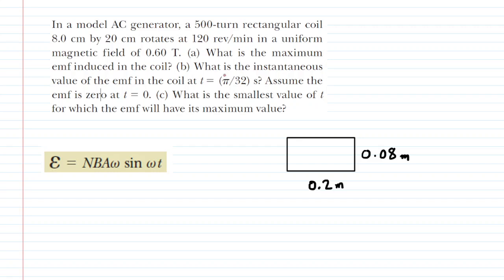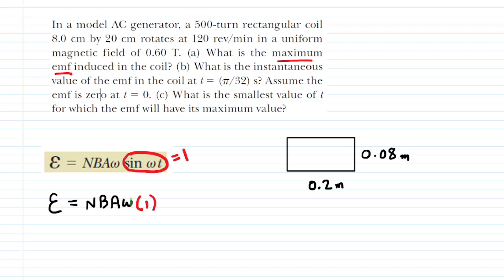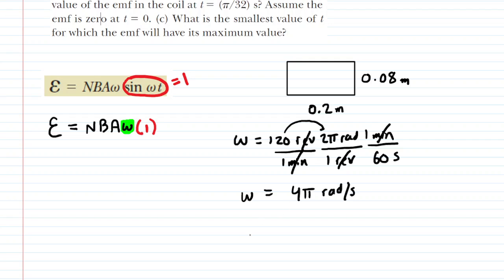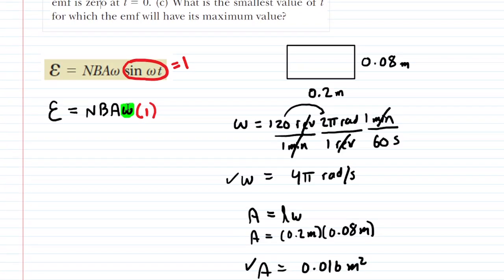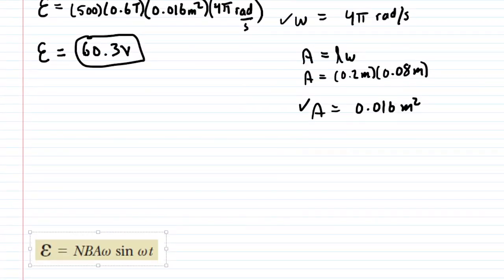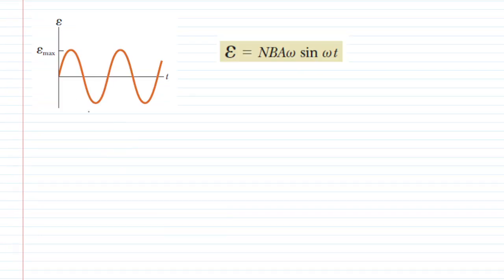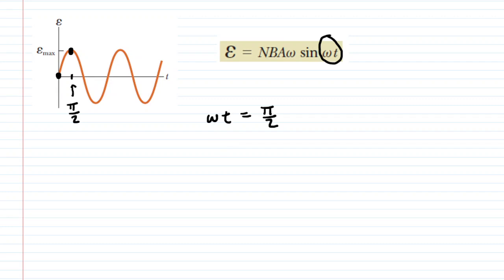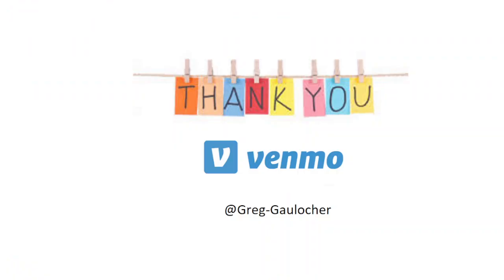In a model ac generator a 500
In a model AC generator, a 500-turn rectangular coil 8.0 cm by 20 cm rotates at 120 rev/min in a uniform magnetic field of 0.60 T. (a) What is the maximum emf induced in the coil? (b) What is the instantaneous value of the emf in the coil at t = (pi/32) s? Assume the emf is zero at t = 0. (c) What is the smallest value of t for which the emf will have its maximum value?